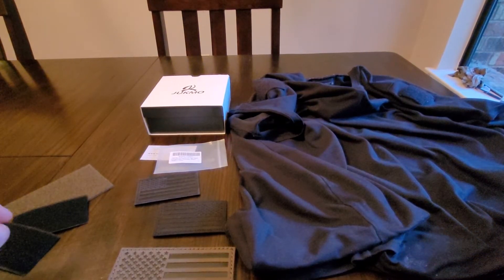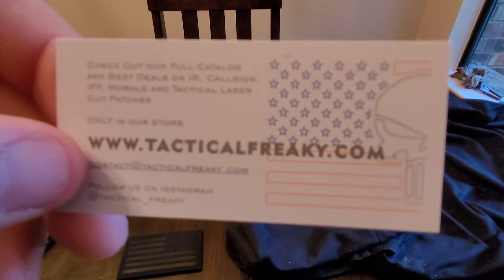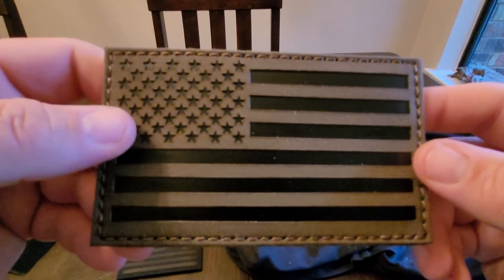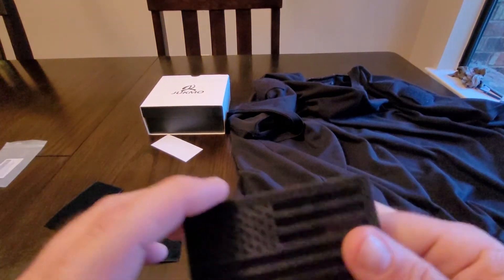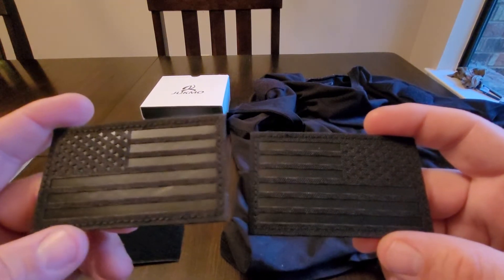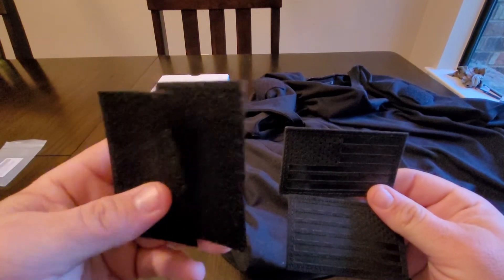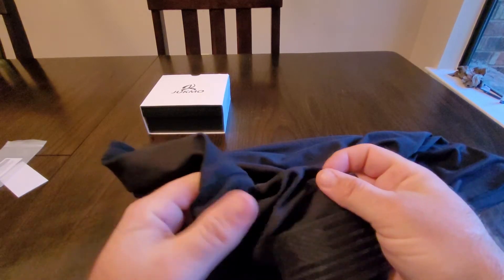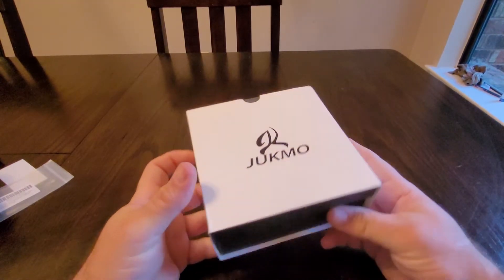JUKMO Nylon Ratchet gun belt and Tactical Freaky and Timtac IR flags Review.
In this episode of Muddy Reviews I review the 5x3 Ranger Green IR US flag patch from Tactical Freaky found here:

21.95$ USD with Free Prime shipping

as well as the Timtac Blackedout US IR flag patches reverse and forward facing found here:

19.99$ USD with free Prime shipping

and the Jukmo Ratchet Gunbelt that can be found here:

16.98$ USD with free Prime shipping

The Jukmo is a solid belt and will be great for wearing on the skirmish field in an Airsoft game as well as for real world concealed or open carry.